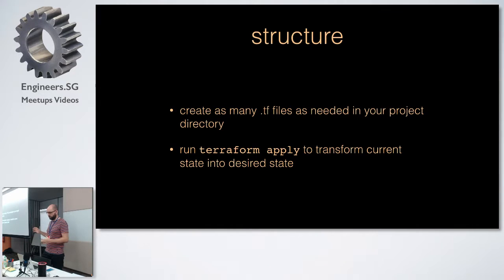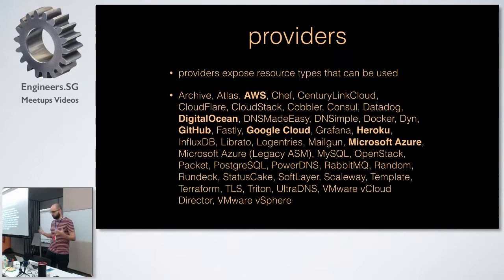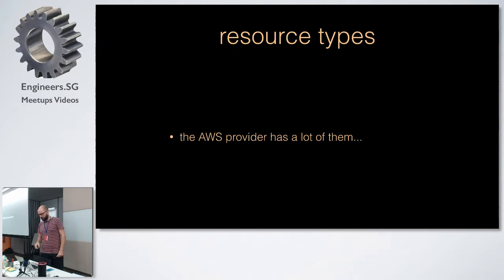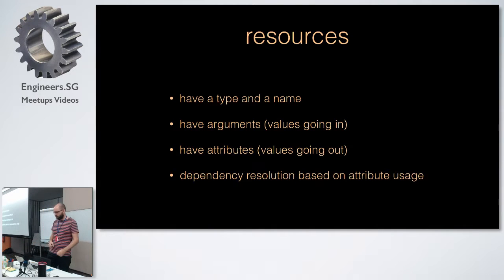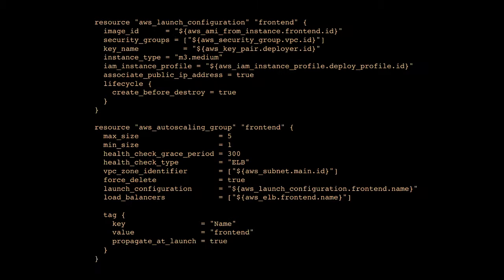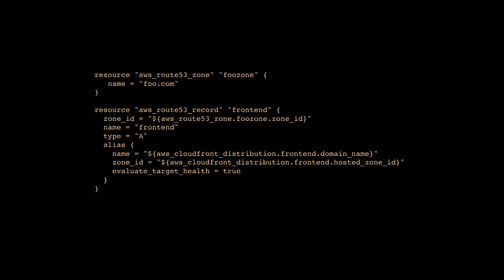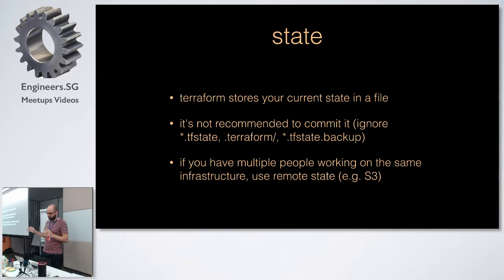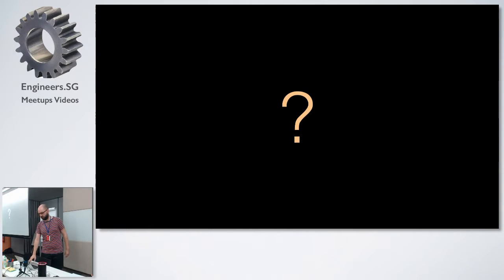Infrastructure as code Teraform - AWS User Group Singapore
Speaker: Claudia